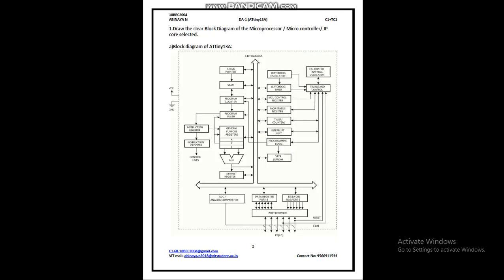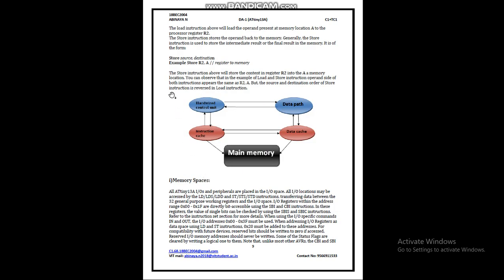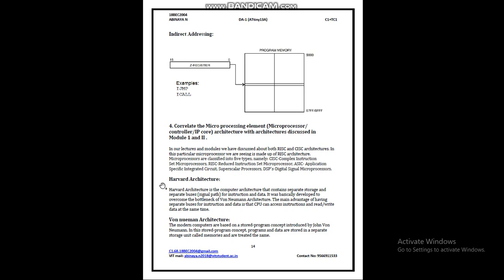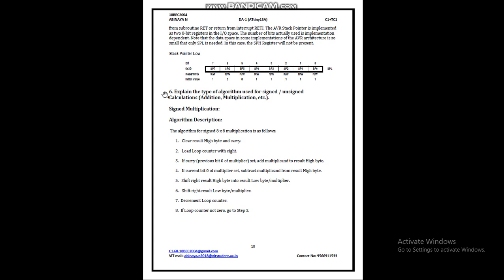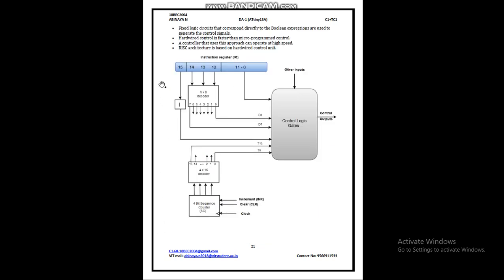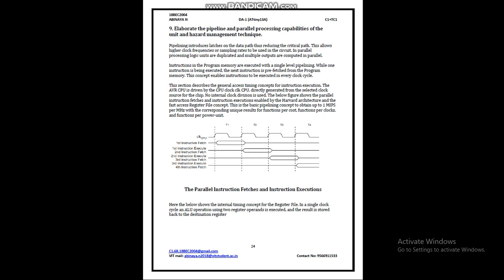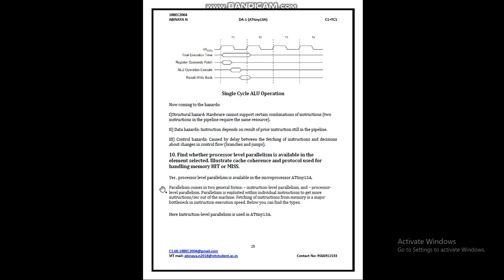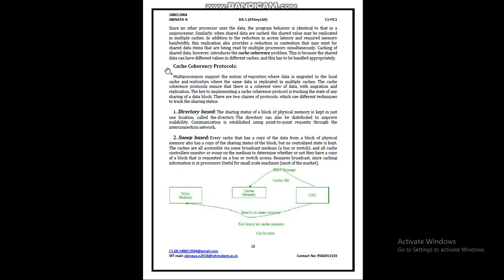(DA-1) 18BEC2004 68 COA C1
DA 1
18BEC2004
Analysis of Micro Processing Element